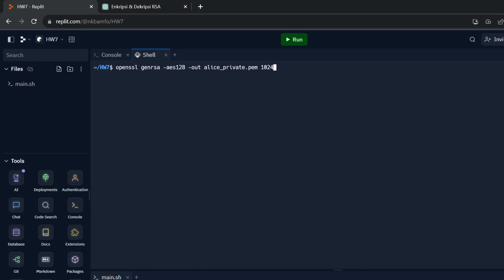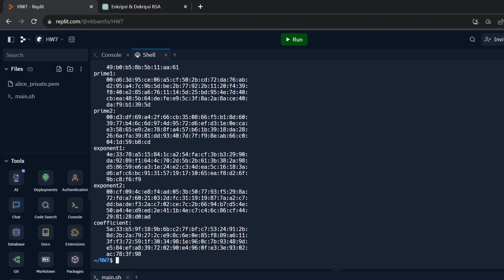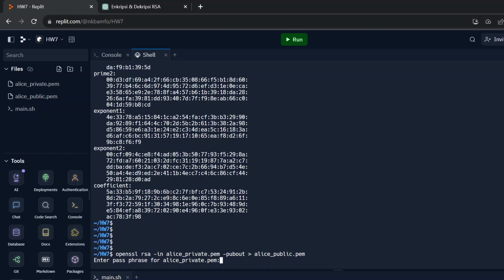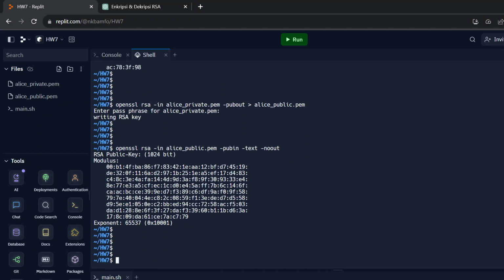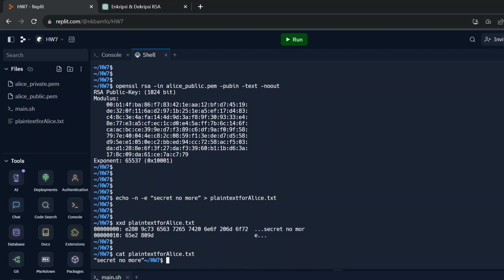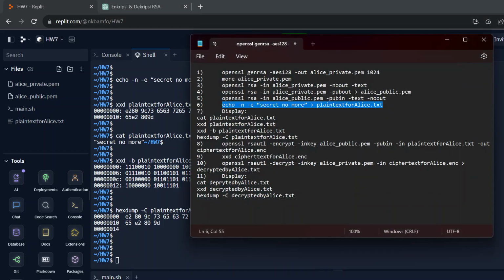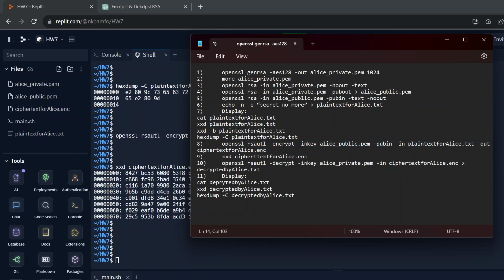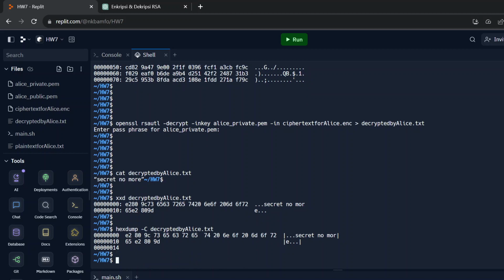Encrypted Communication 7